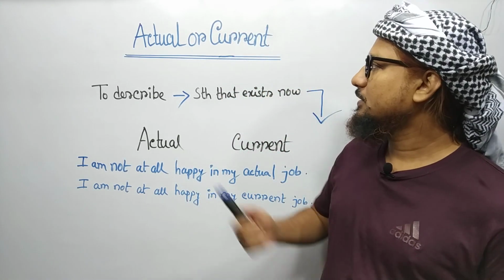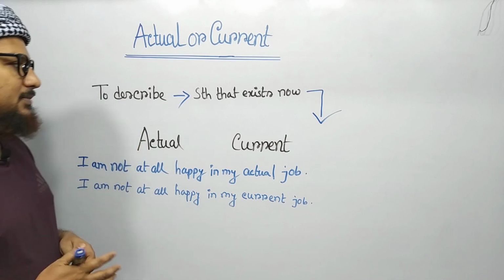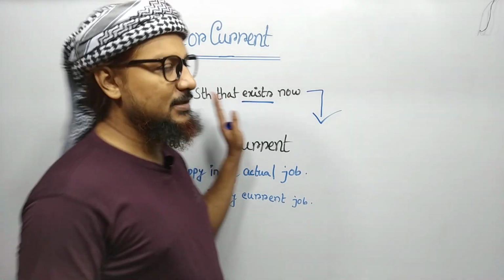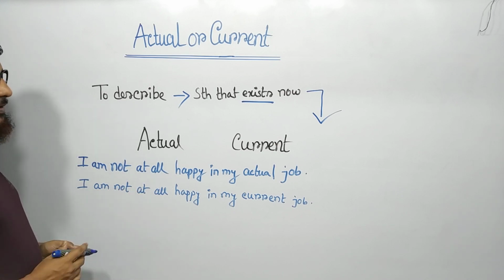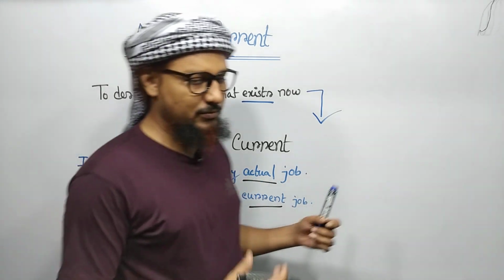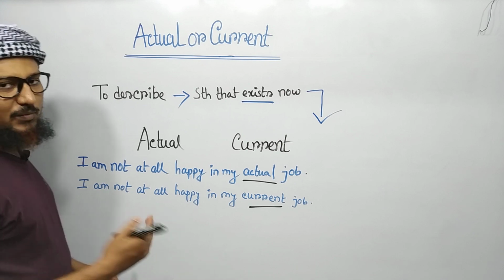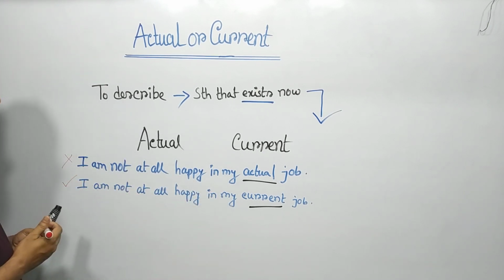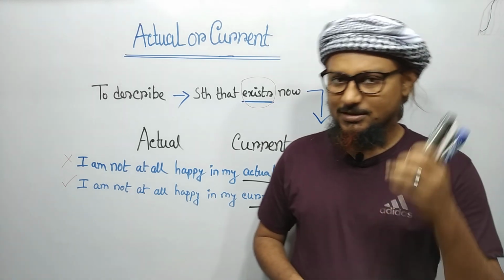Difference between Actual and Current | Common Mistake Lesson, 17 # EngVlog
What is the difference between actual or current? How to use actual and current properly in a sentence? In this lesson, all these questions have been answered properly.

An Important Notice
It's an unedited video with no thumbnail. We  can neither edit videos nor make thumbnails right now. But we don't compromise with quality. We hope you will be with us like you were in the past.

-EngVlog Team